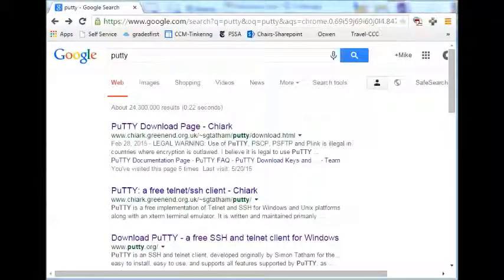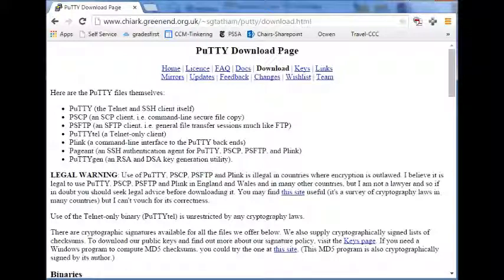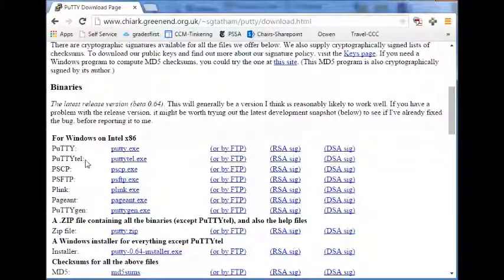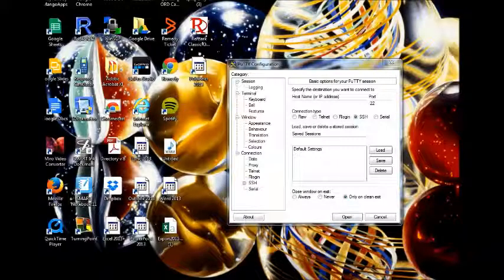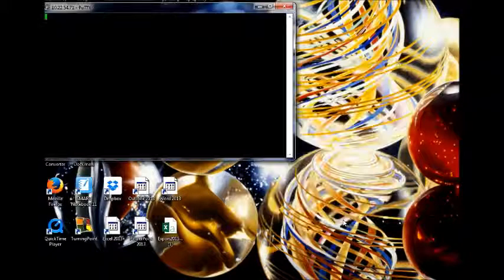Using PuTTY and the Raspberry Pi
How to log in to your Raspberry Pi using PuTTY.  This also shows you how to determine the IP address of the Raspberry Pi with and without a monitor using a phone app called Fing.